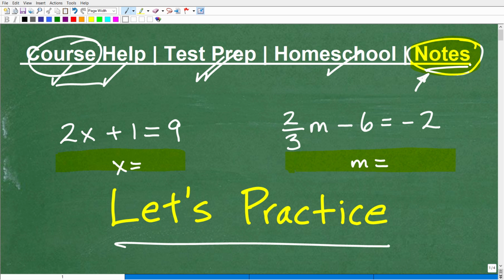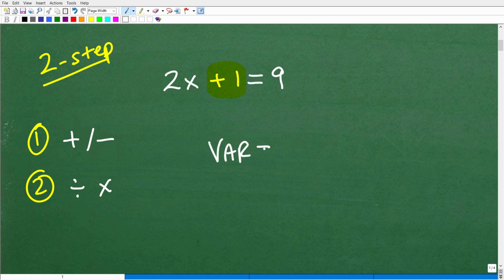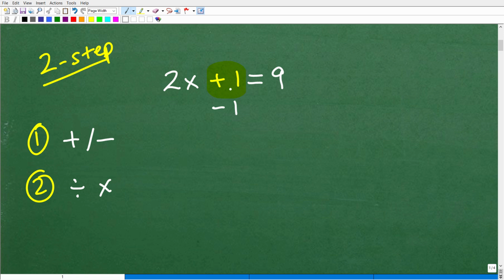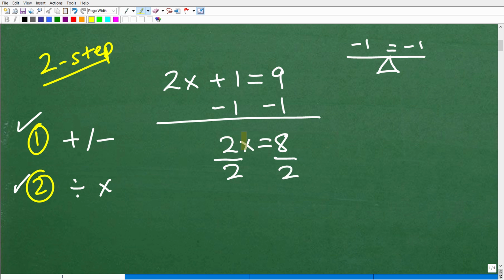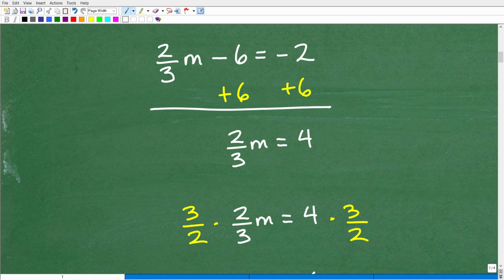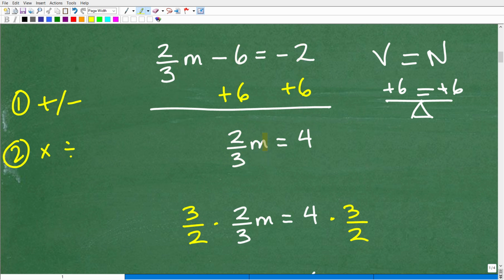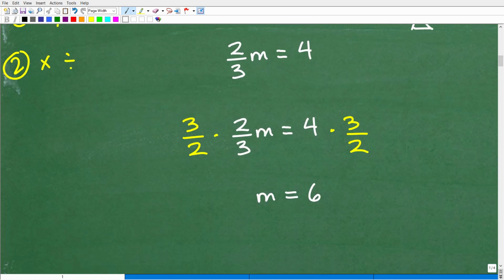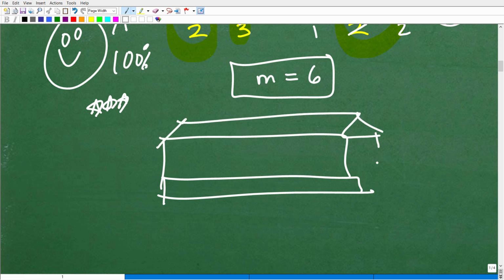2-Step Equations – Let’s Verify You Can Solve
How to solve 2-step equations.  For more math help to include math lessons, practice problems and math tutorials check out my full math help program